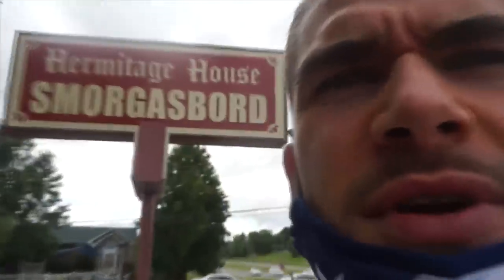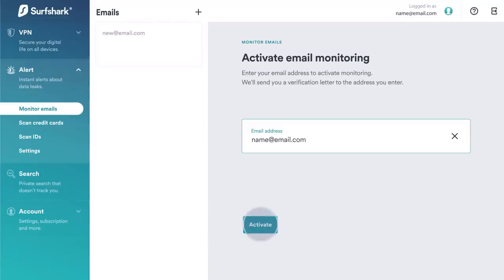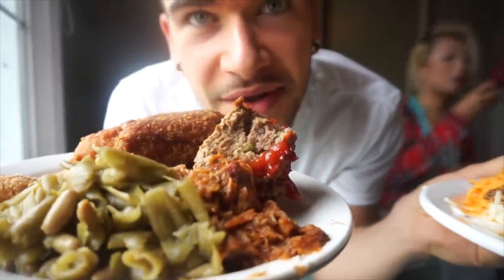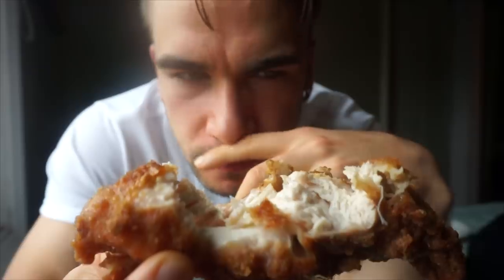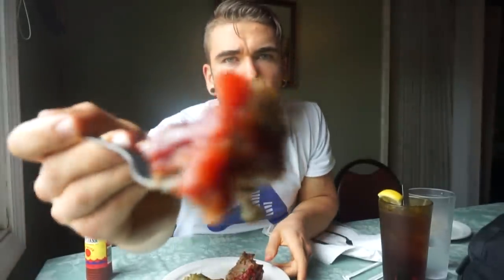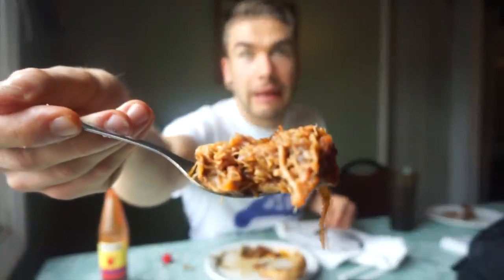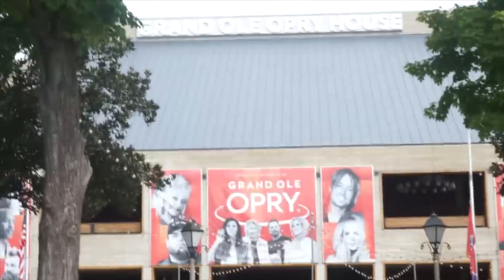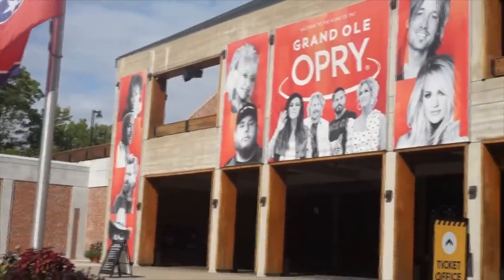SOUL FOOD BUFFET DESTROYED BY PRO EATER | COUNTLESS PLATES | MAN VS FOOD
Destroying A Southern Food Buffet..
Soul food is an essential southern item. Delicious, warm, soft, sweet and succulent home cooked items like pulled pork, bbq, fried chicken, cobbler, dumplings, dessert, beans, corn bread, and more!

SEND ME STUFF :
Joel Hansen
CANADA